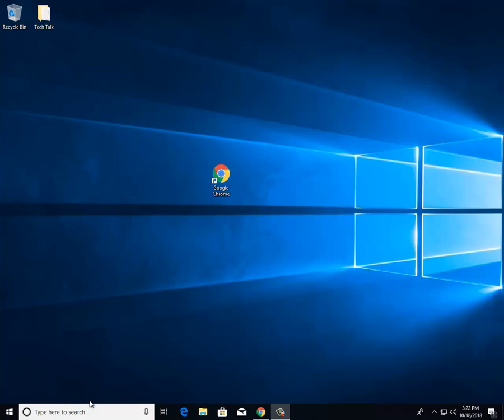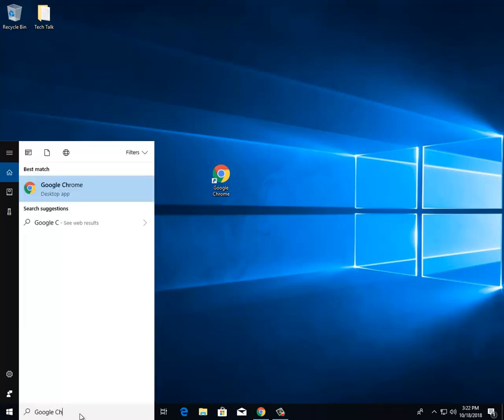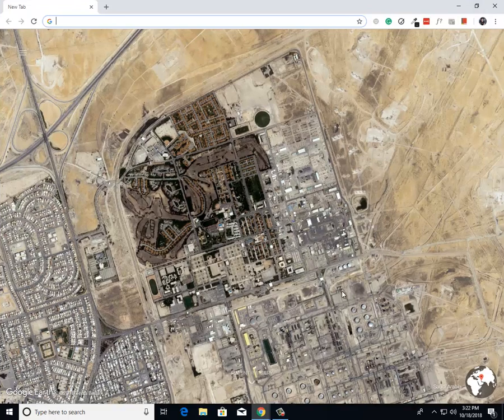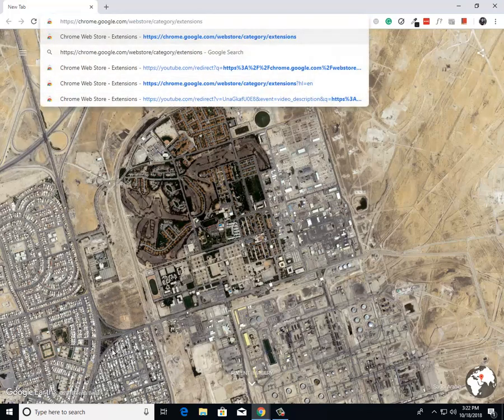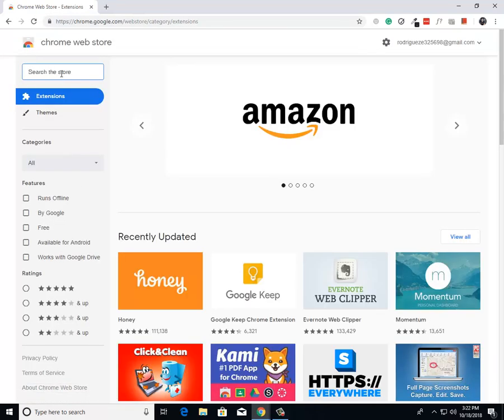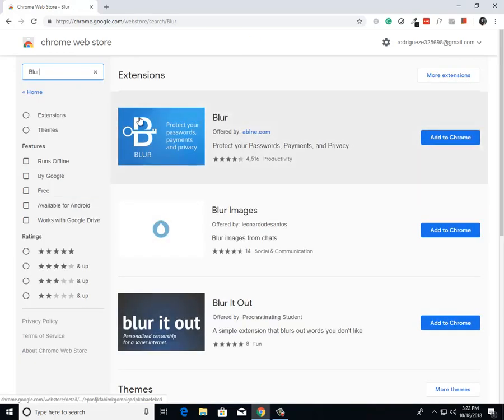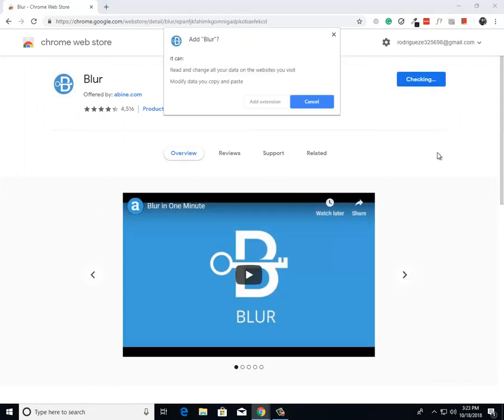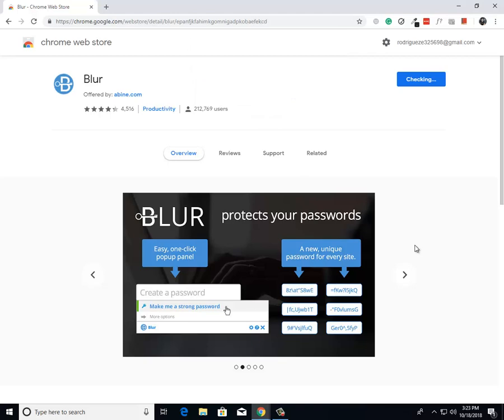How to install the Blur extension on Google Chrome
In this video, I'll show you how to install the Blur extension on Google Chrome.